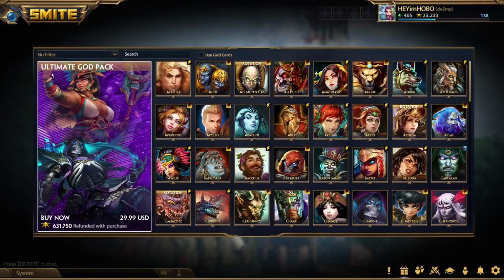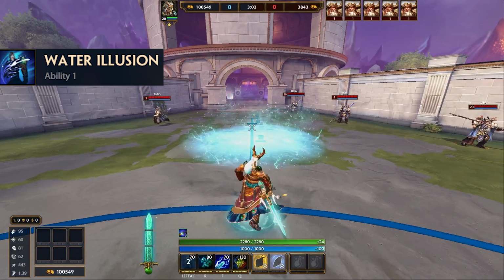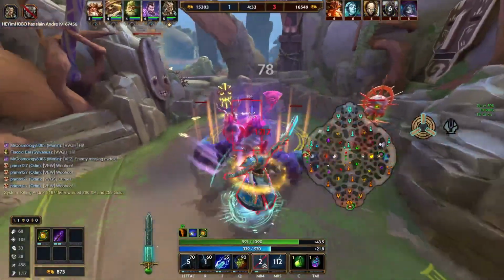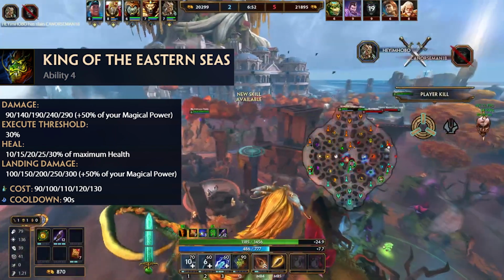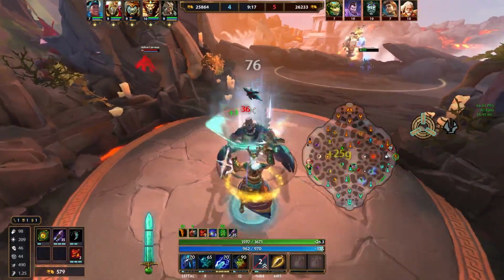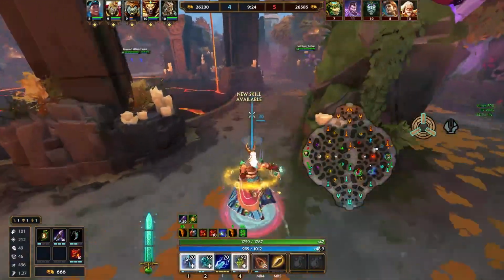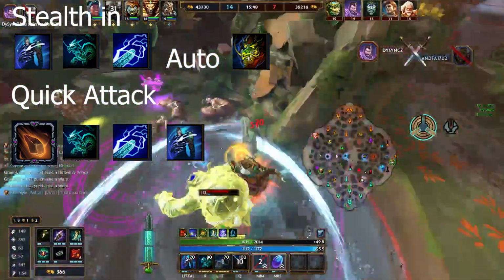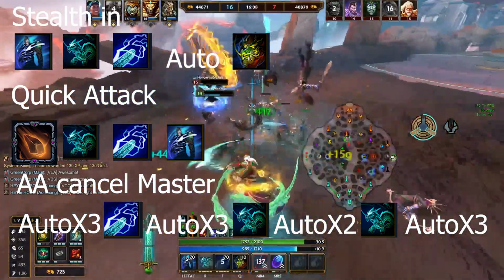Comprehensive Ao Kuang 10.9 God Guide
In this God Guide we are covering Ao Kuang, Chinese Dragon King of the Eastern Seas breaking down his kit & the some of the best ways to use them so you can play them & be the best player you can become so you can be the best god you can be.